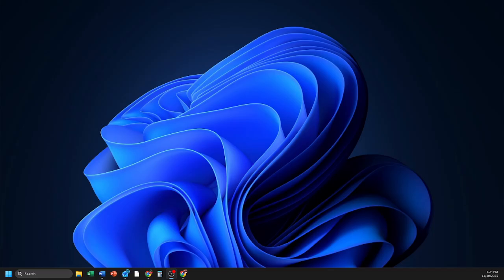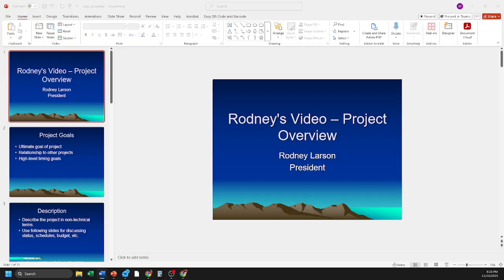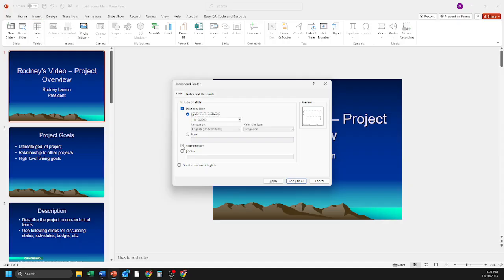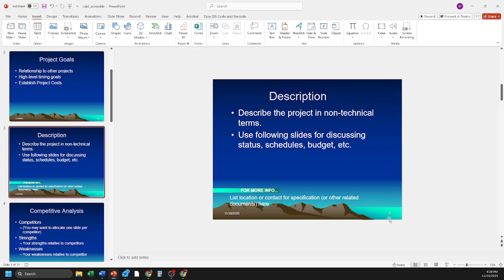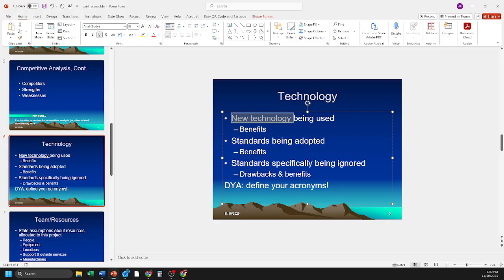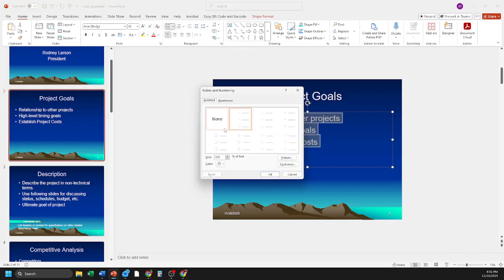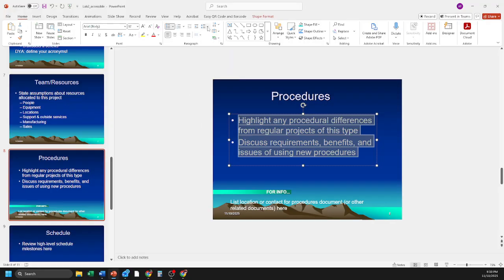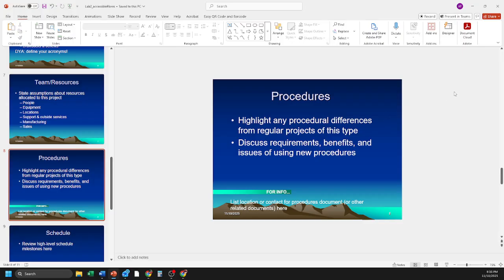BCIS 2025 Professor Korir class Powerpoint Lesson 2 Inserting and Modifying Text